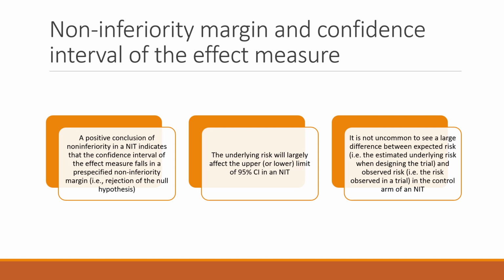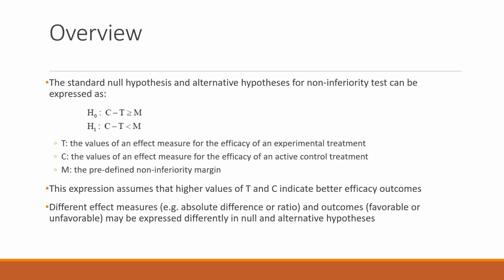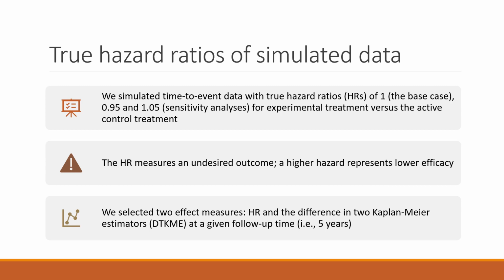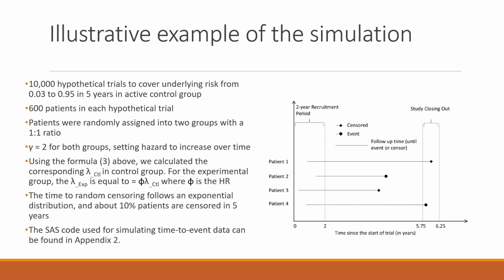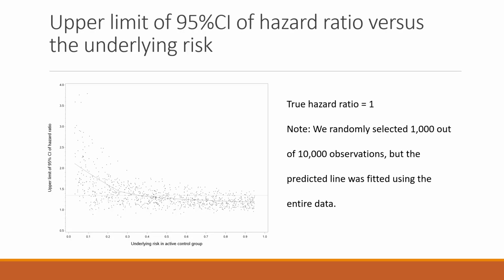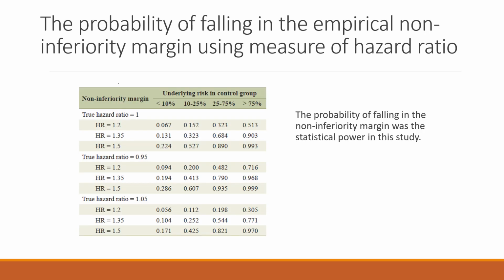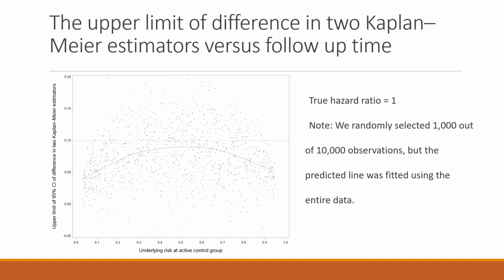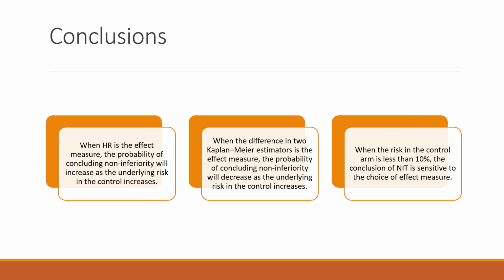The impact of the underlying risk in control group in non-Inferiority trials: a simulation study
Xie X, Ye C, Mitsakakis N. The impact of the underlying risk in control group and effect measures in non-Inferiority trials with time-to-event data: a simulation study. J Clin Med Res. 2018;10(5):376-383.

Background: We designed a simulation study to assess how the conclusions of a non-inferiority trial (NIT) will change if the observed risk is different from the expected risk.